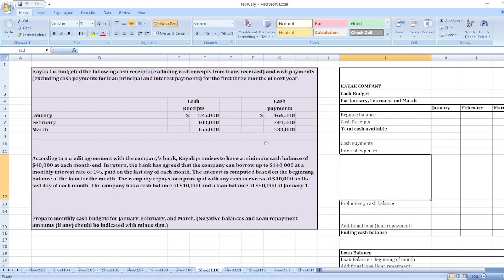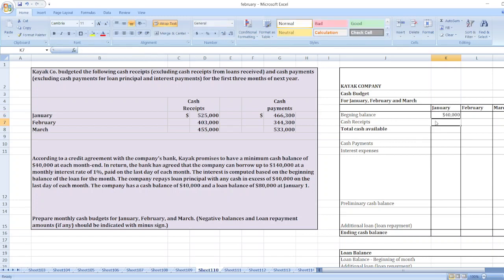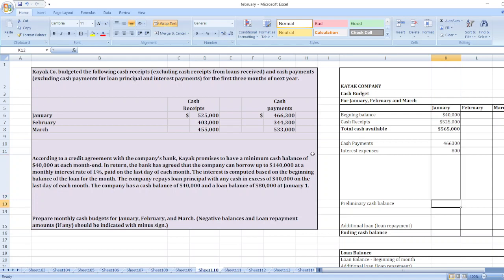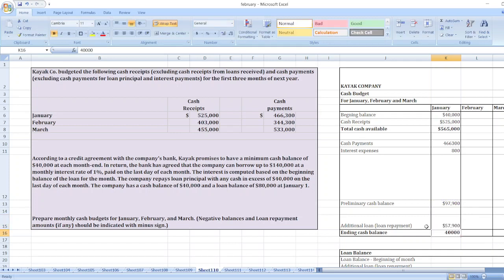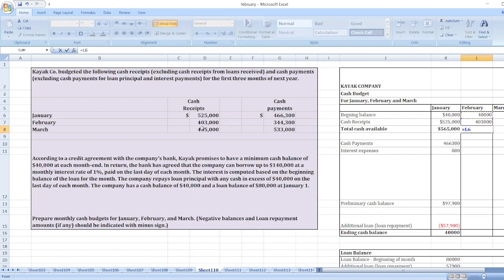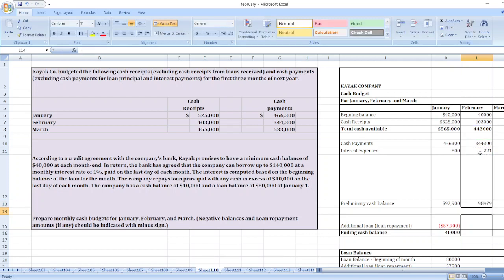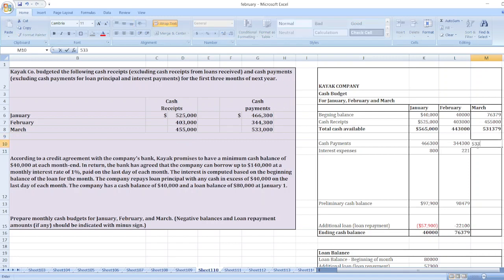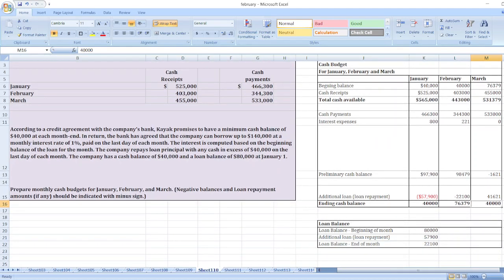Kayak Co. budgeted the following cash receipts (excluding cash receipts from loans received) and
Or

Kayak Co. budgeted the following cash receipts (excluding cash receipts from loans received) and cash payments (excluding cash payments for loan principal and interest payments) for the first three months of next year.
Cash
Receipts  Cash
payments
January $ 525,000  $ 466,300
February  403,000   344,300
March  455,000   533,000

According to a credit agreement with the company’s bank, Kayak promises to have a minimum cash balance of $40,000 at each month-end. In return, the bank has agreed that the company can borrow up to $140,000 at a monthly interest rate of 1%, paid on the last day of each month. The interest is computed based on the beginning balance of the loan for the month. The company repays loan principal with any cash in excess of $40,000 on the last day of each month. The company has a cash balance of $40,000 and a loan balance of $80,000 at January 1.

Prepare monthly cash budgets for January, February, and March. (Negative balances and Loan repayment amounts (if any) should be indicated with minus sign.)